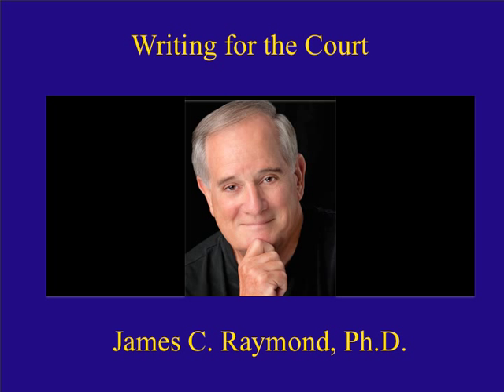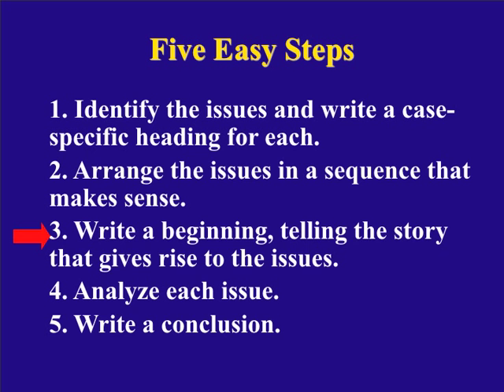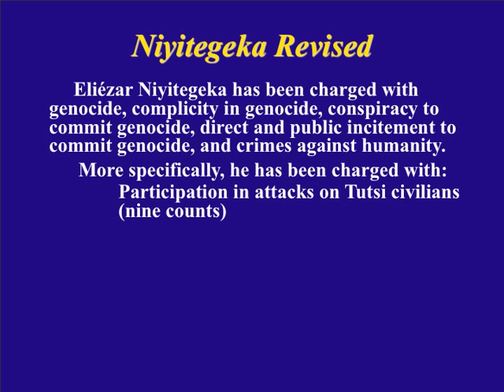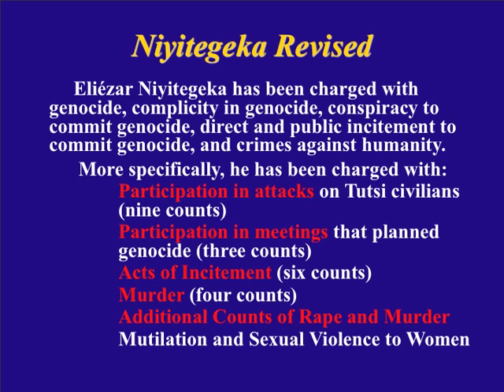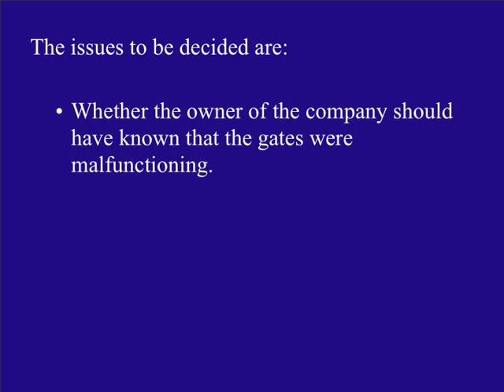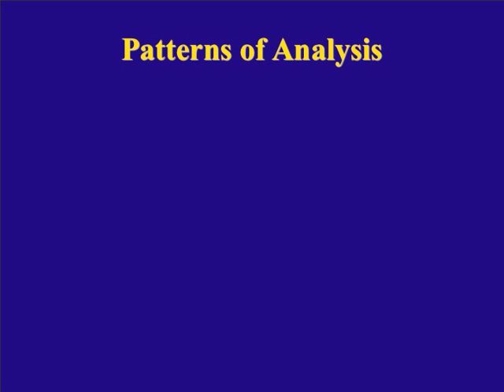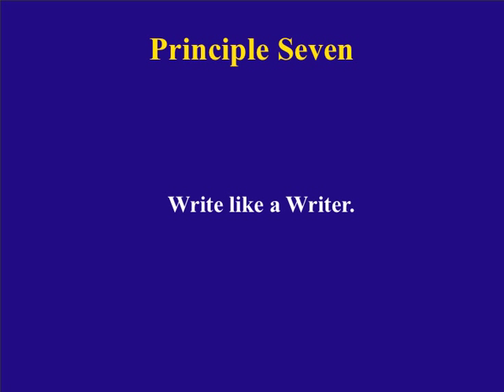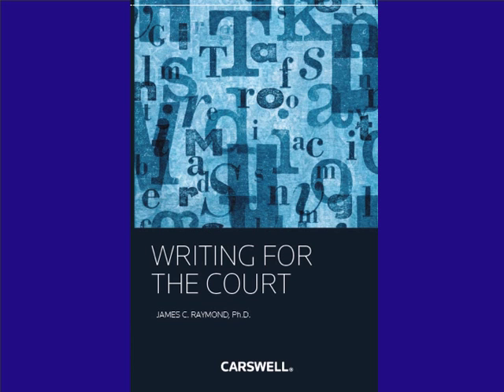Writing for the Court, Part 3: Five Easy Steps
The material Prof. James C. Raymond teaches is appropriate to both judges and lawyers. When he teaches only lawyers, he changes the title to "Giving Judges What They Crave".

Video 3: Five Easy Steps for Writing a Judgment or Pleading

Prof. Raymond knows that good, persuasive, and effective legal writing is never really easy. With his tongue firmly in his cheek, he explains his five "easy" steps for writing a judgment or pleading. These five steps go a long way to making your task as a litigator or judge easier than you may presently experience.

Come and learn in the most revolutionary legal writing seminar known throughout the world as "Raymond Method".